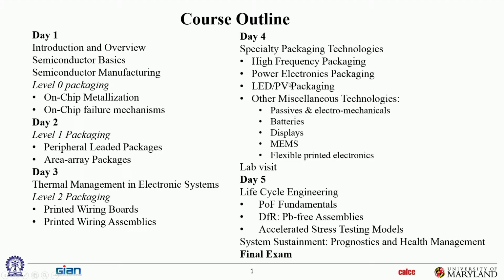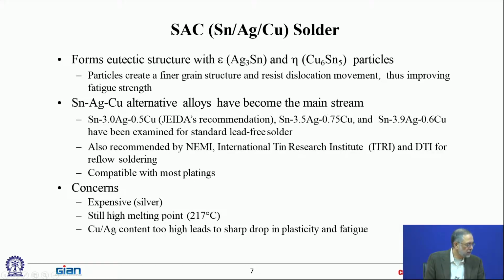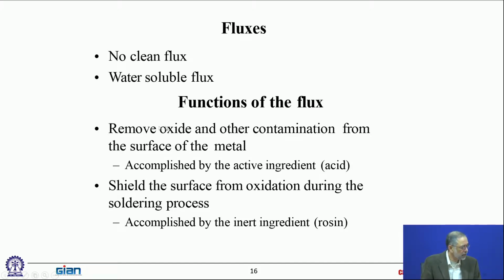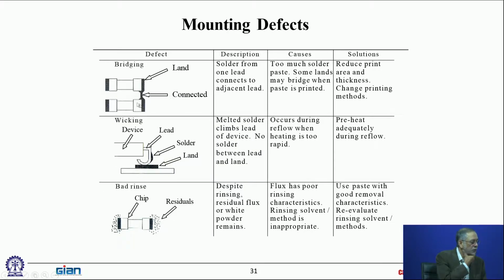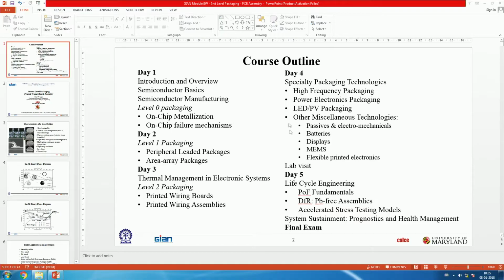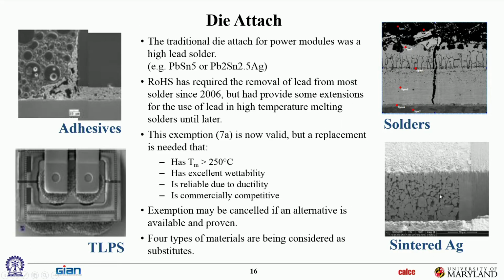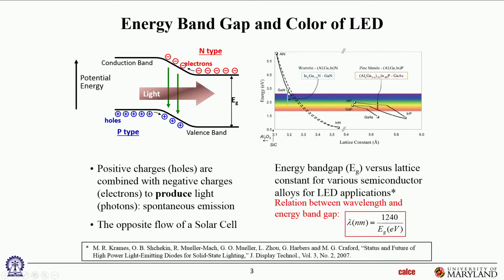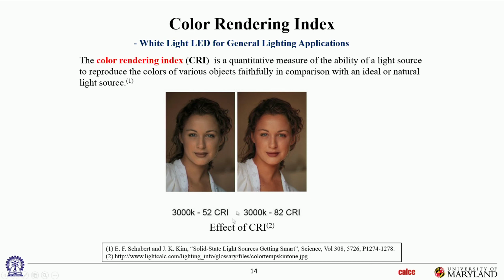Design, Packaging and Life Cycle Engineering of Electronic Systems 8/1/2018 (1st Half)